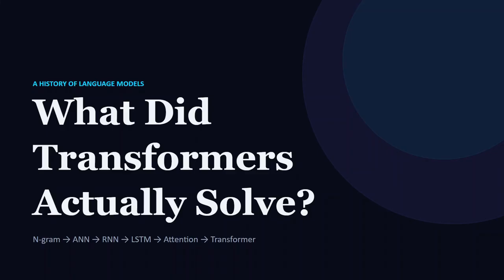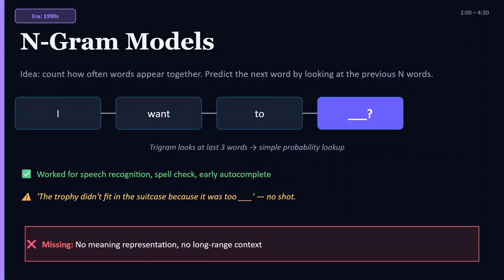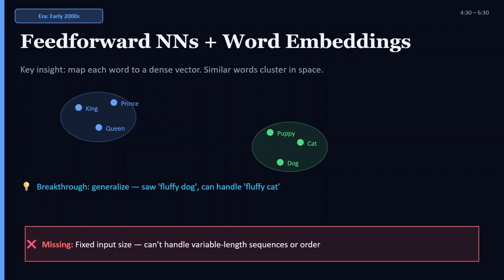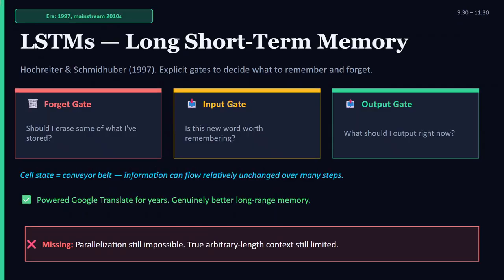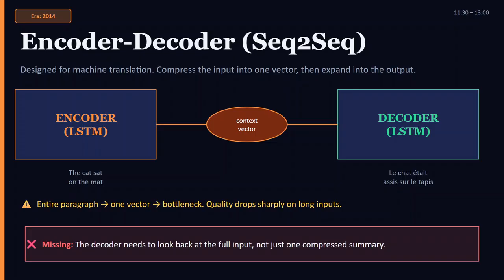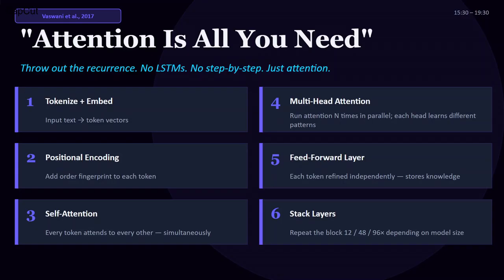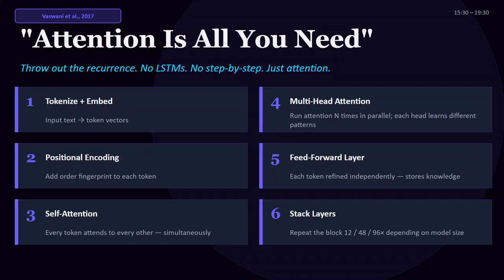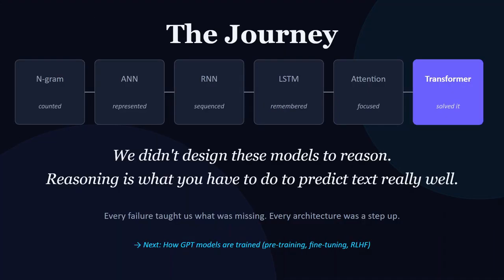The 30-Year Failure That Accidentally Created Modern AI !!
Ever wondered why AI models like ChatGPT, Claude, and Gemini are so remarkably good at understanding context, writing code, and holding human-like conversations? It all traces back to a single breakthrough architecture: The Transformer.

But to understand why Transformers are so revolutionary, we first have to understand the decade-long engineering failures that came before them.

In this video, we trace the 30-year evolutionary journey of Natural Language Processing (NLP). We'll look at how early models struggled to connect context, how sequential processing created massive architectural bottlenecks, and how the introduction of Self-Attention finally unlocked the true scale of modern Large Language Models (LLMs).

What You Will Learn in This Tutorial:
Why early statistical N-gram models were linguistically limited.

The "vanishing gradient" problem and why RNNs/LSTMs lose track of long-range contexts.

How the bottleneck in simple Seq2Seq architectures degraded long-form translation quality.

The inner mechanics of Self-Attention (Queries, Keys, and Values) and why parallelization changed the computational game forever.